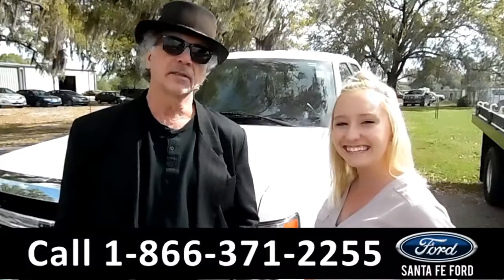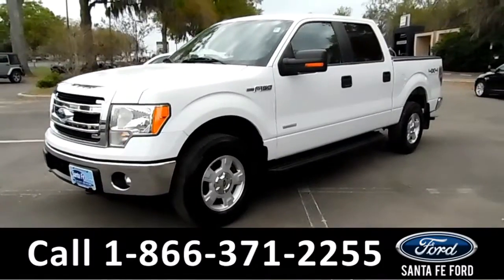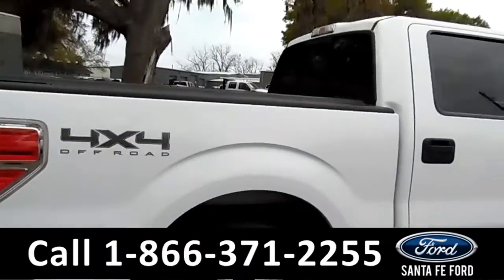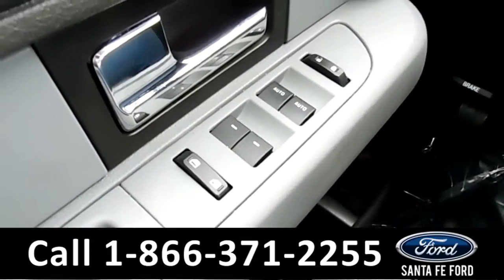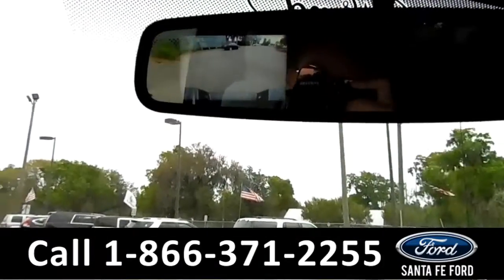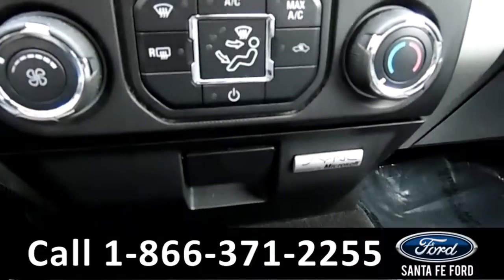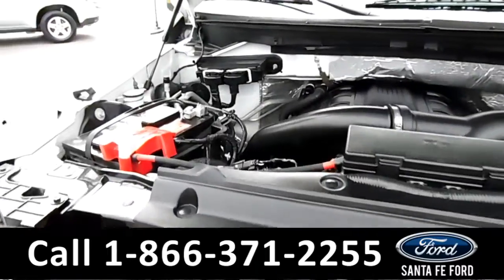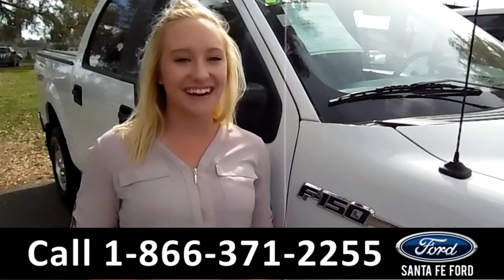Ford F-150 Gainesville Fl 1-866-371-2255 Stock# G-36944M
Ford F150 Gainesville Fl 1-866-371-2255 Stock# G-36944M Here's the LINK!

Year: 2013
Make: Ford
Model: F-150 F150
Location: Gainesville, Fl
Engine: 3.5L
Trans: Automatic
Exterior: Oxford White
Miles: 91,714